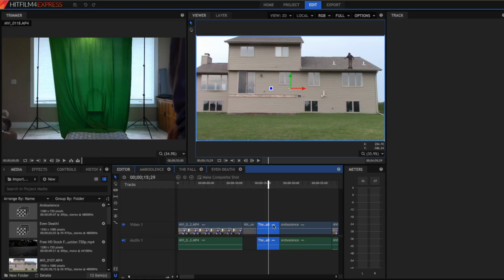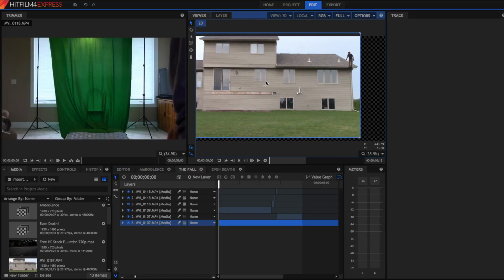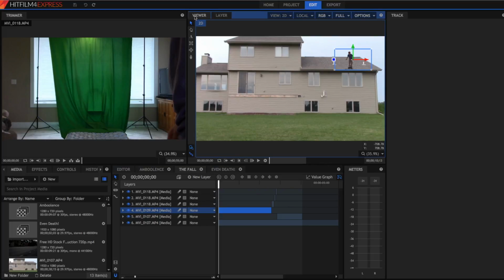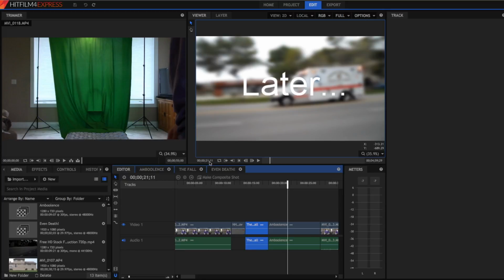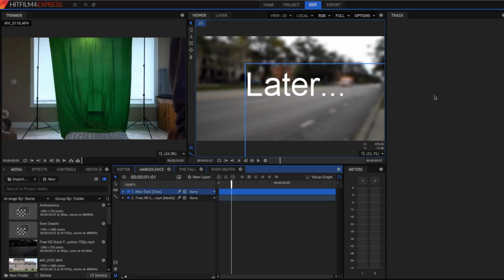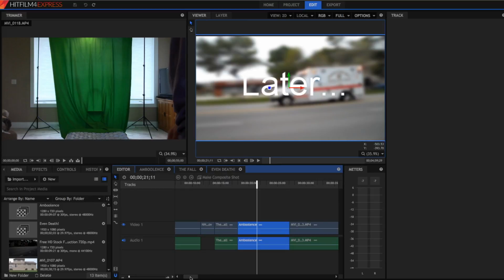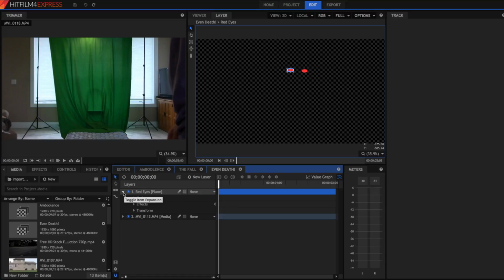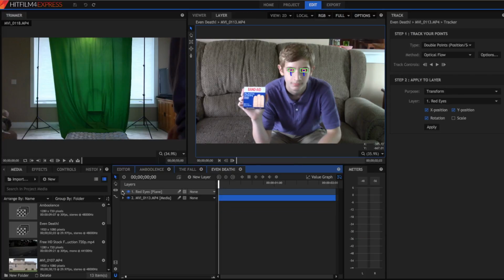Jumping Off Building BTS (Extreme ASMR xD)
A behind the scenes video for that other "social experiment" that I uploaded where I jump off my house.